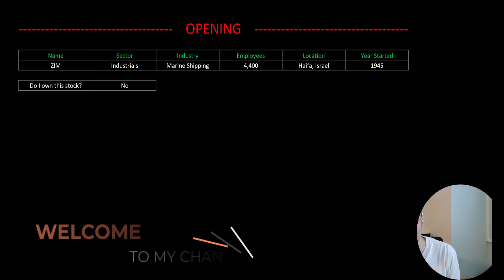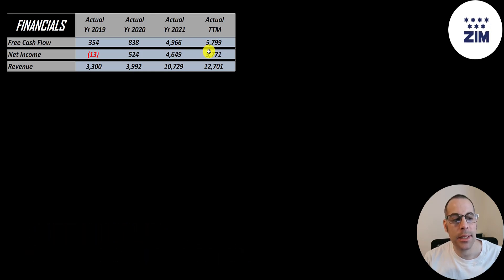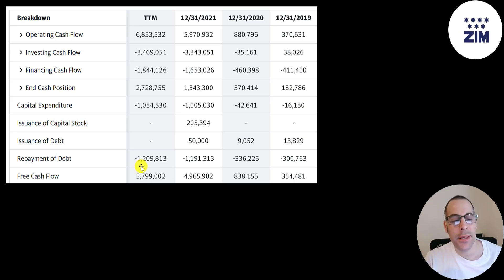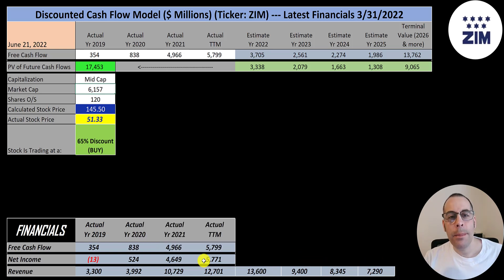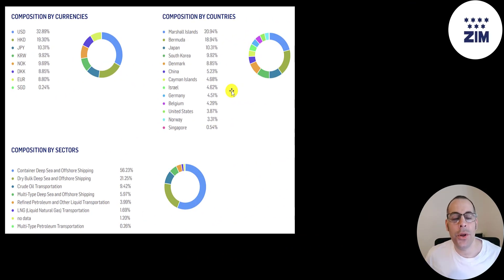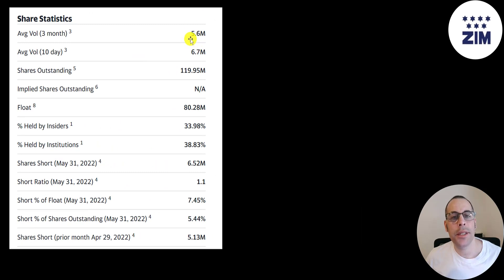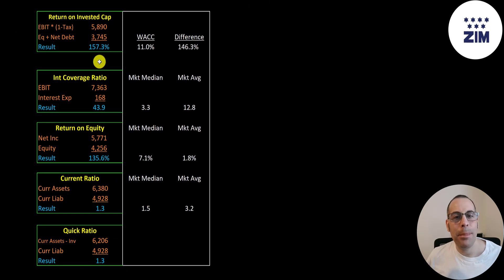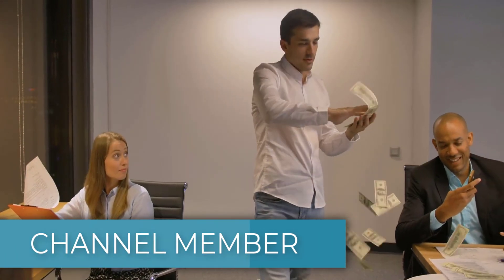Zim Has A P/E of 1 --- $ZIM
0:00 Opening
0:23 High Level Company Detail
1:11 Financial Review
4:06 Capital Structure
4:31 Valuation Results
5:47 More info
9:28 Financial Ratios
10:37 Competitor Analysis
11:16 Closing